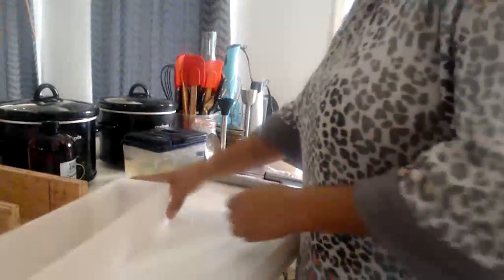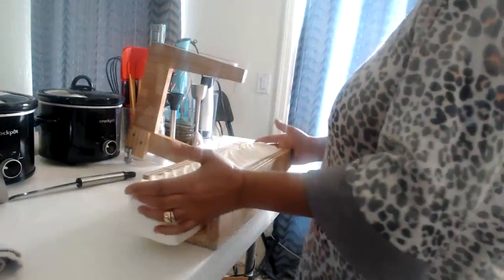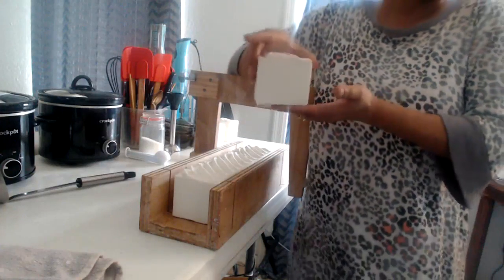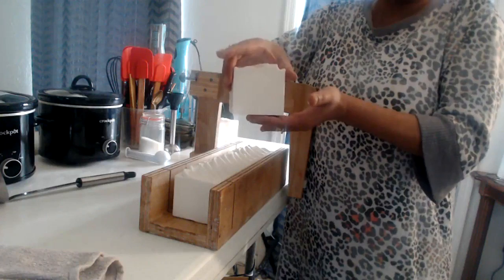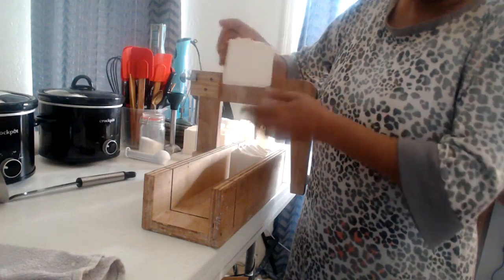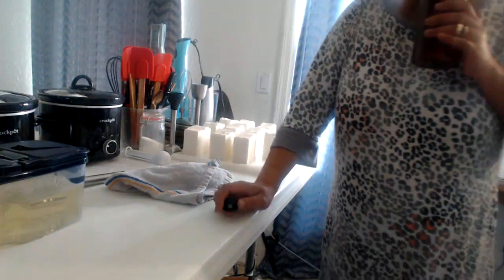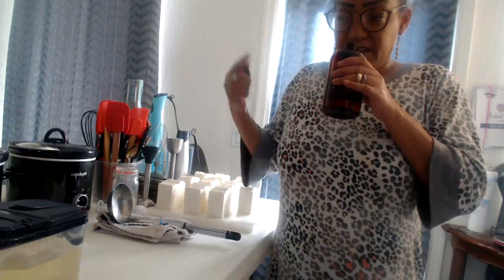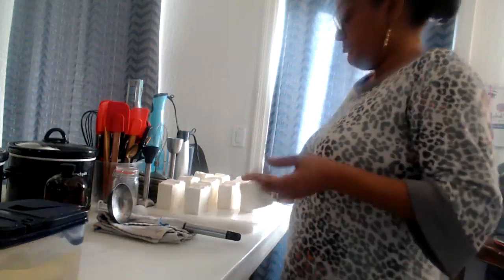LETS CUT THE SENSITIVE BAR SOAP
Cold Process Soap Making